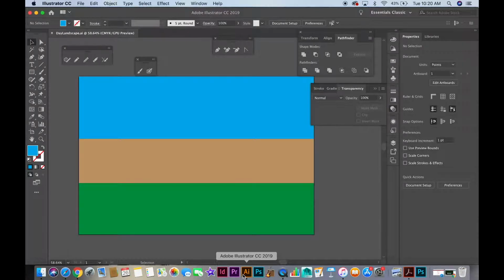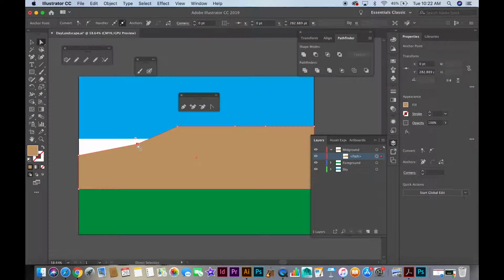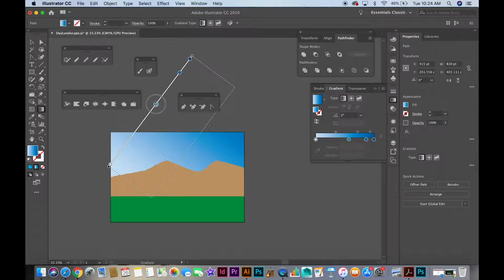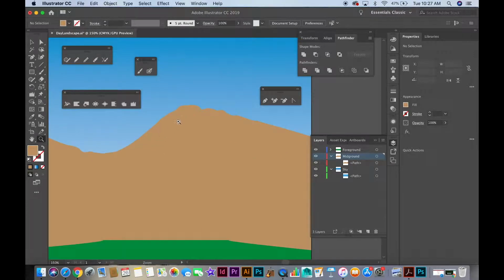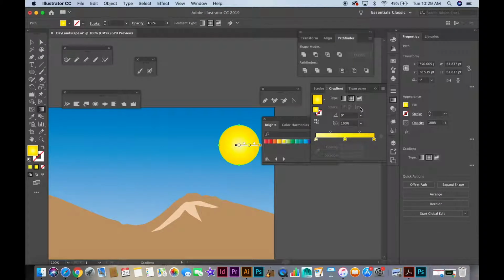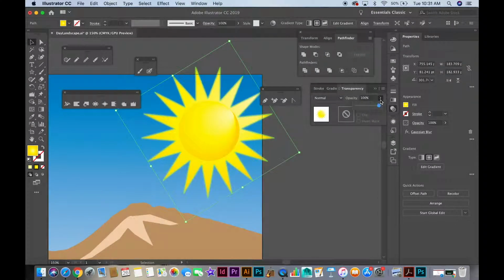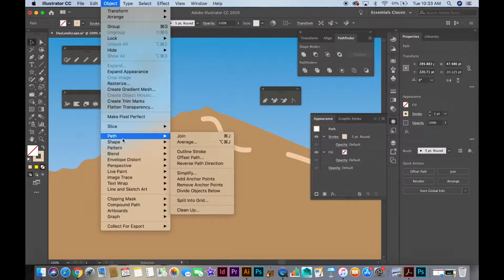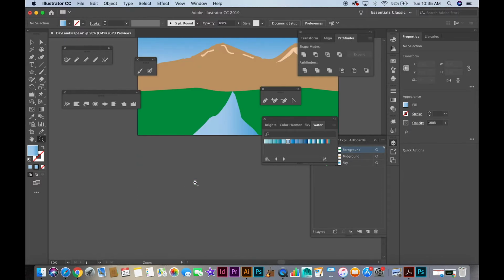Landscape Part 1 - Basic Daytime